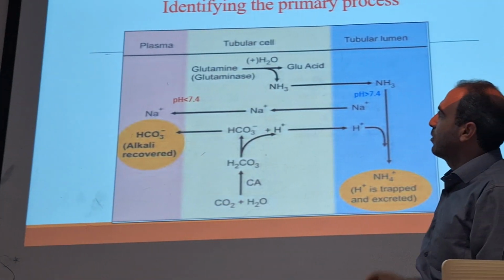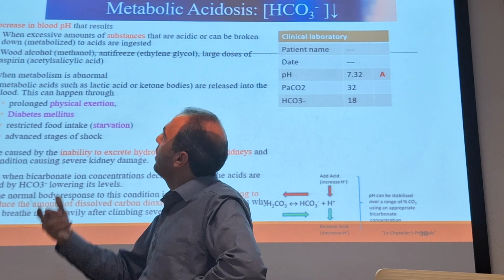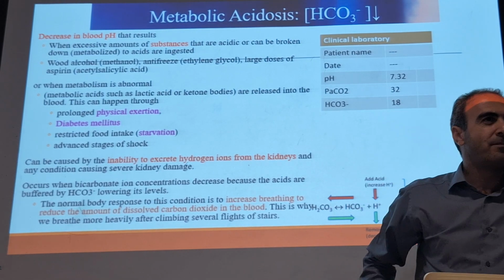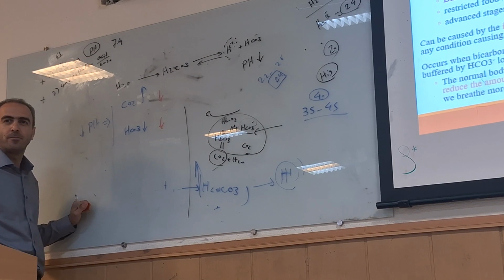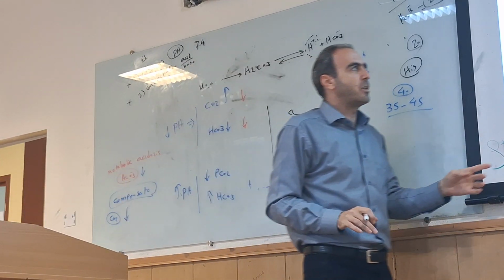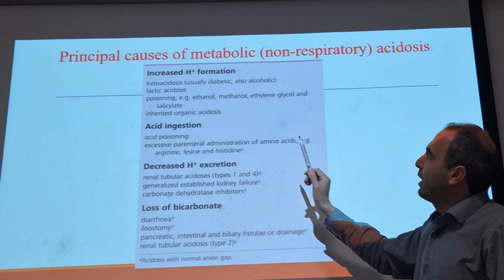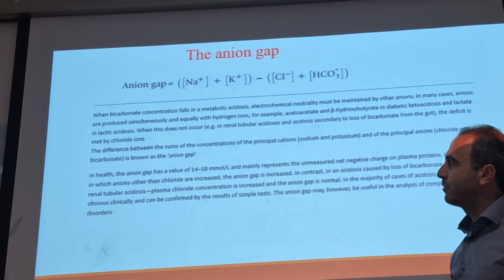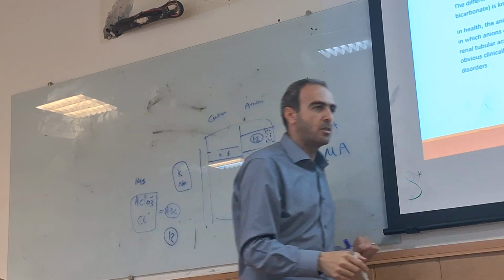Urinary Biochemstery I L1 - p4